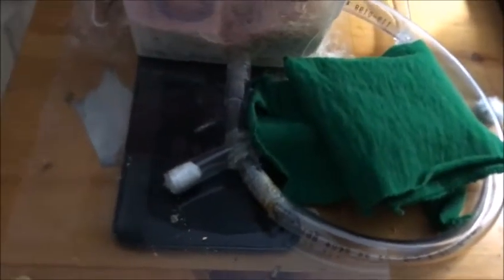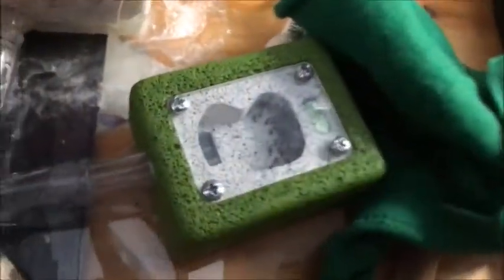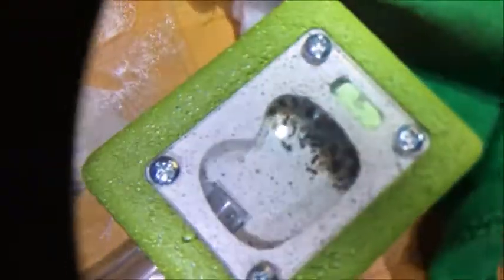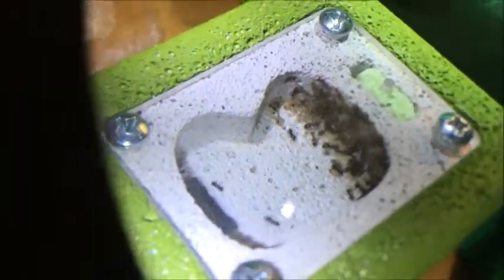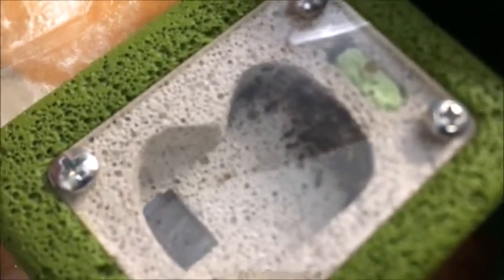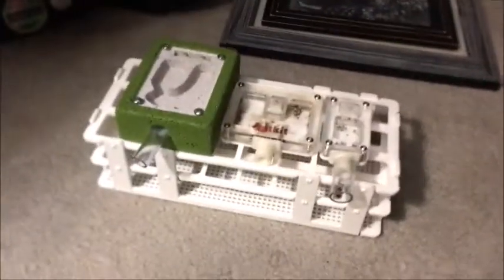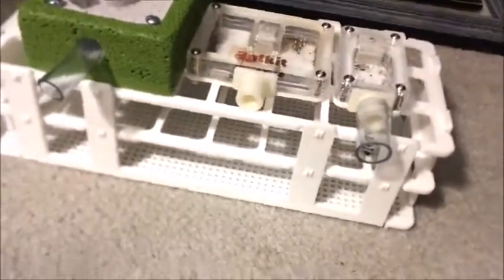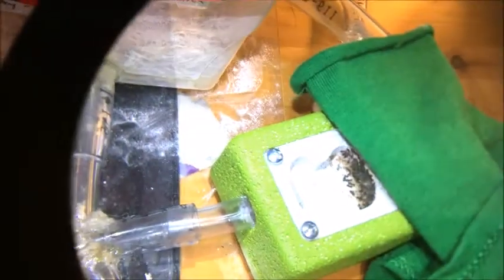Lasius Niger & Ants Australia nest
moving my lasius niger colony out of a antkit size 2 and into an antsaustralia size 1! this colony is currently at around 100 workers and getting ready for hibernation!